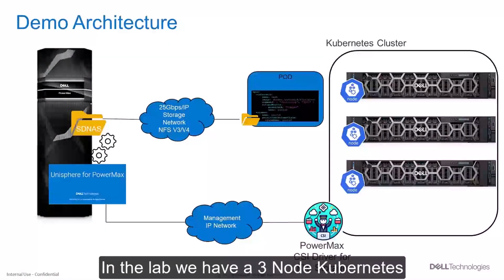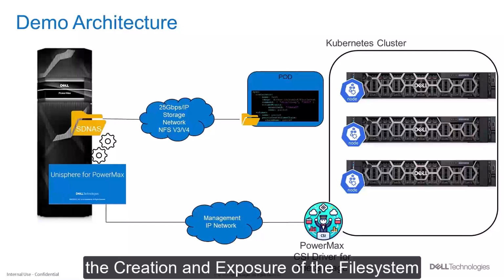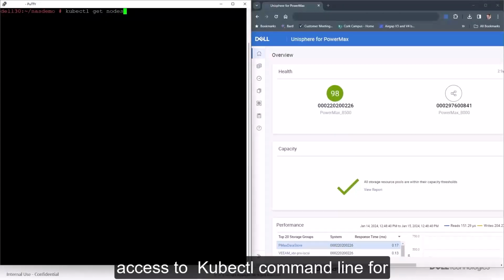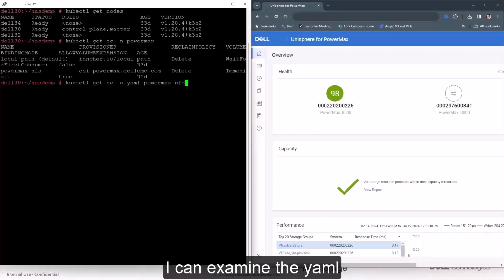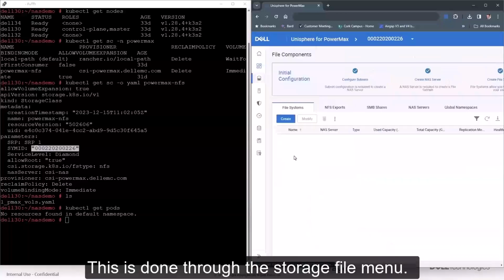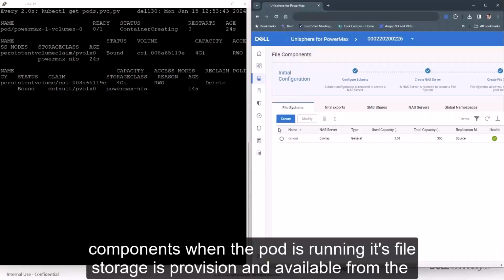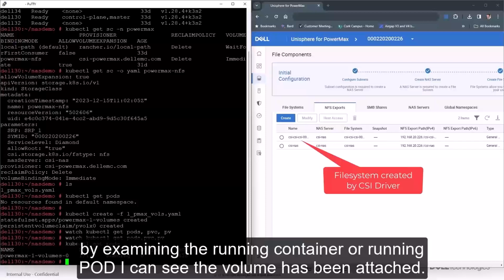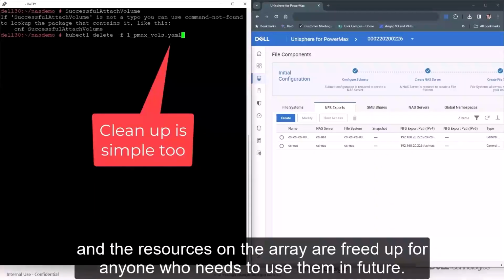PowerMax SDNAS with CSI-Driver for Kubernetes - Demo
Provisioning NFS storage from Dell PowerMax arrays for Kubernetes Containers with Dell CSI Driver.